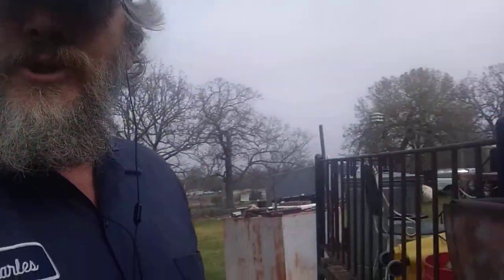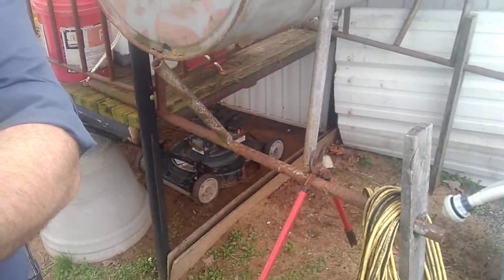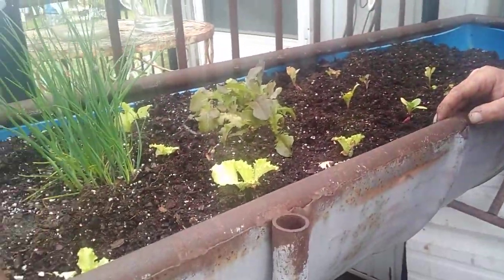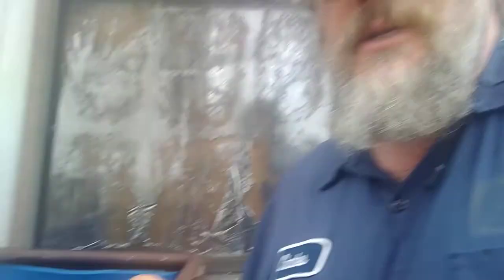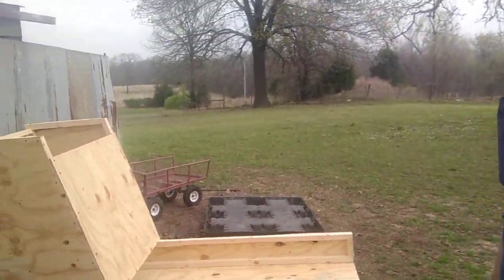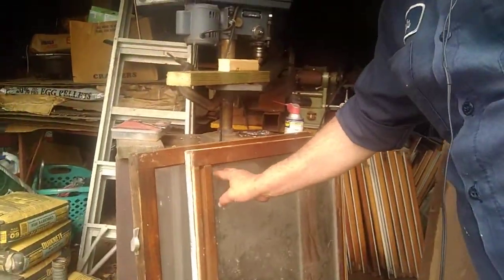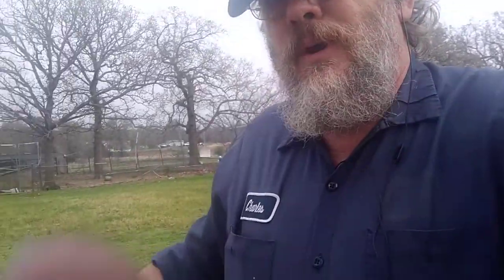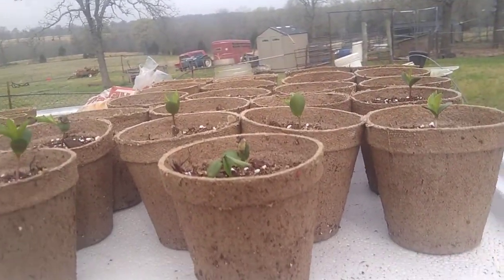Family and Friends Friday: channel update new project